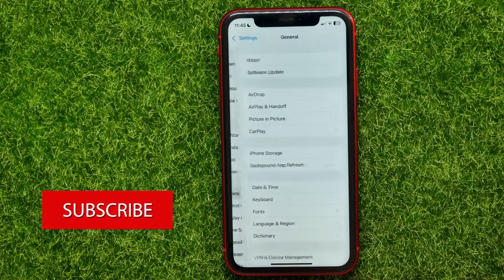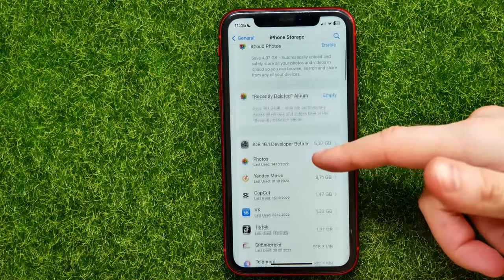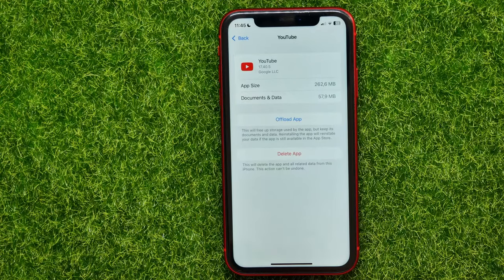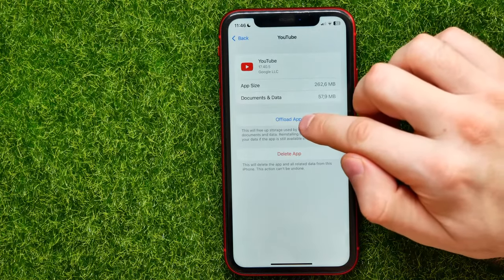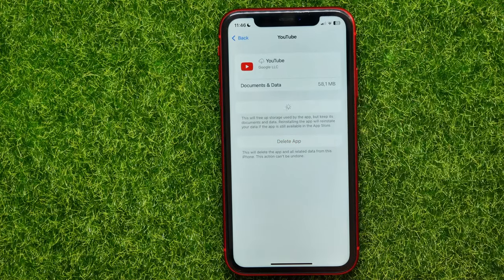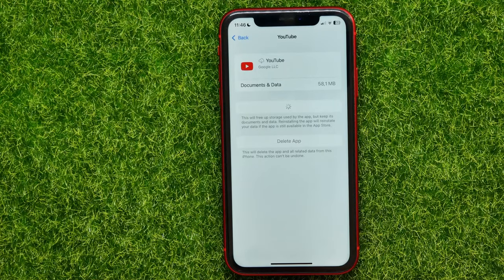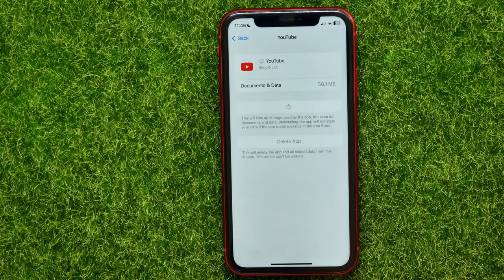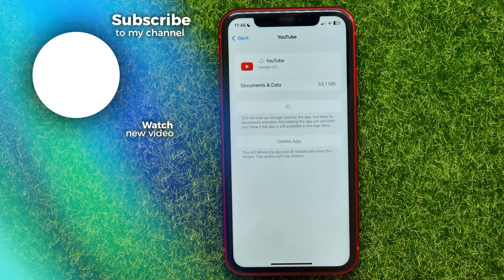How To Clear Youtube Cache on iPhone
In this video i show simple way How To Clear Youtube Cache on iPhone